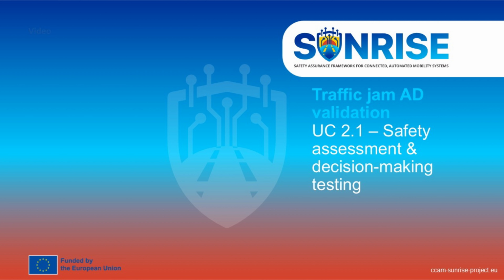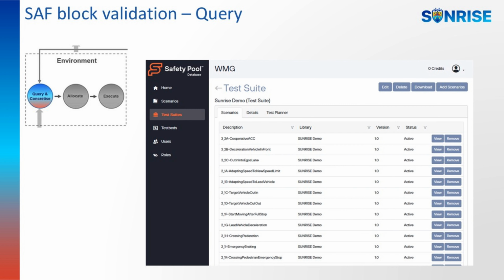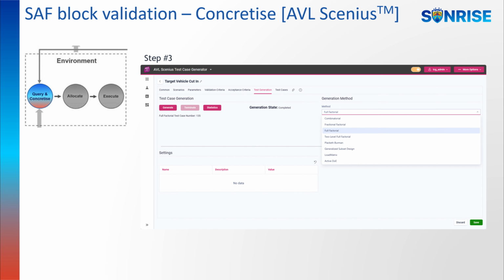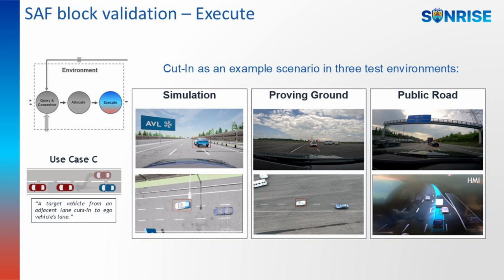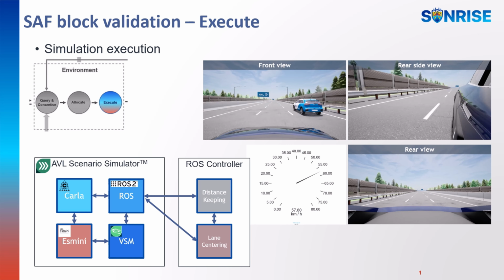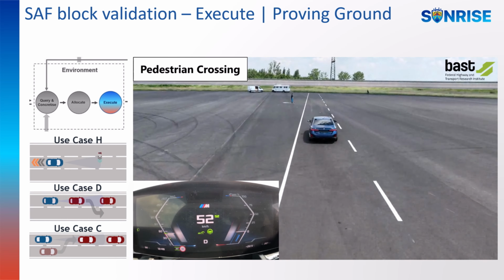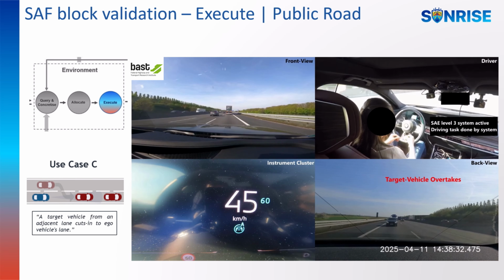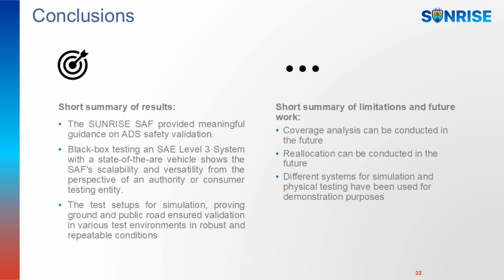Demo Video UC2.1 | SUNRISE Interactive Handbook